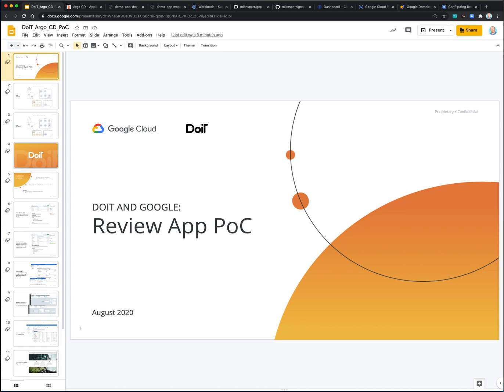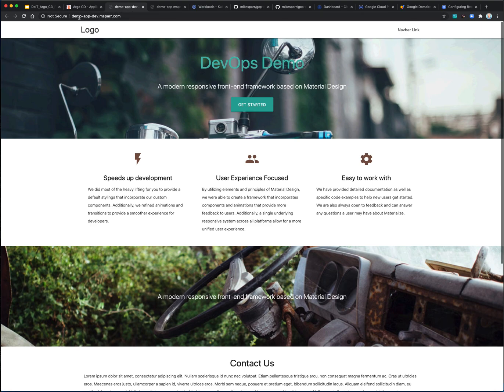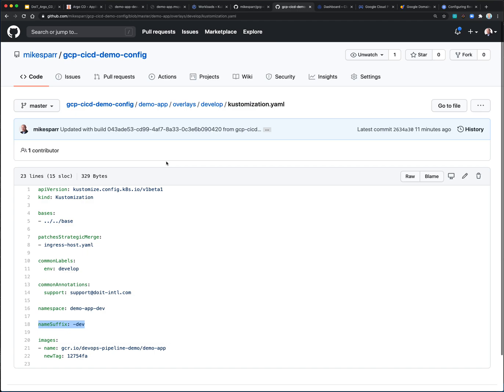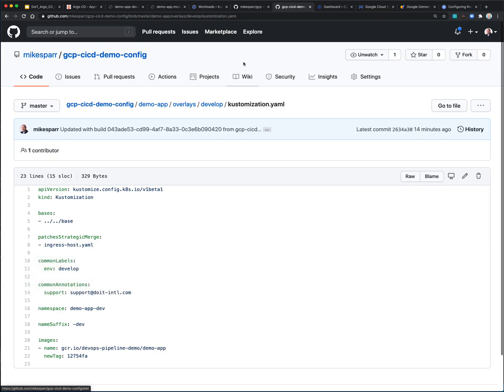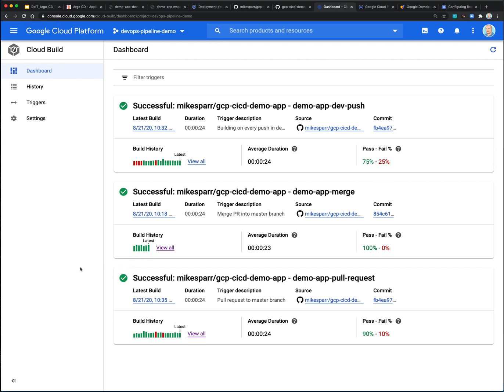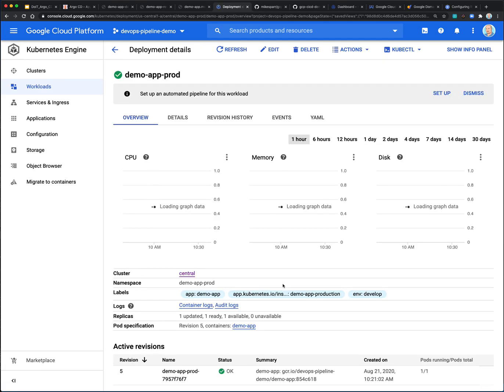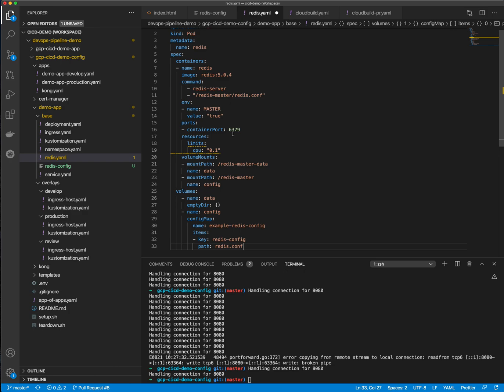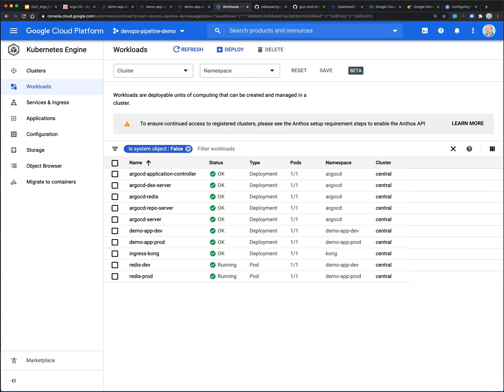GitOps CI/CD Pipeline on Google Cloud (Recreating Heroku Review App)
Demo of how to implement Heroku-style review apps on Google Cloud Platform using Github, Argo CD, Kustomize, Google Cloud Build, Google Container Registry, and Google Kubernetes Engine.

Free your engineers to focus on what they love - creating great software.